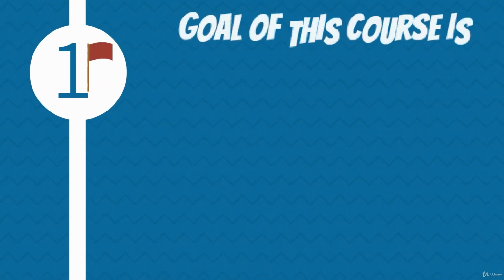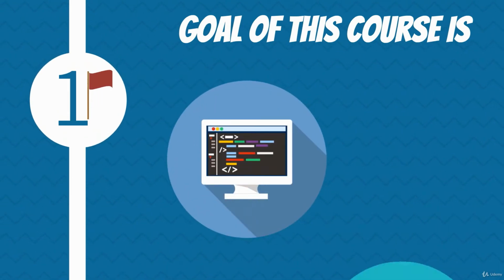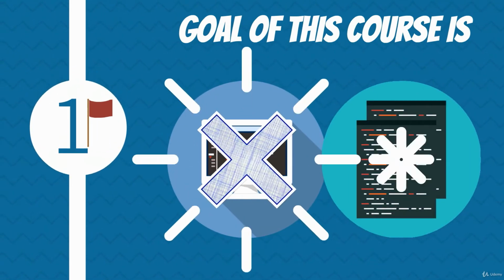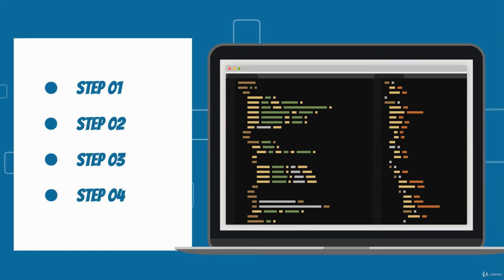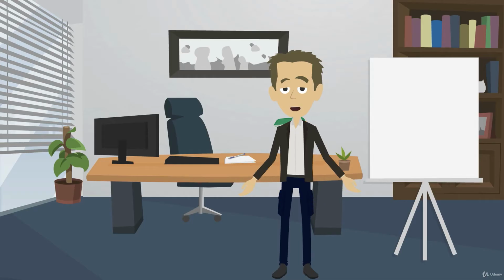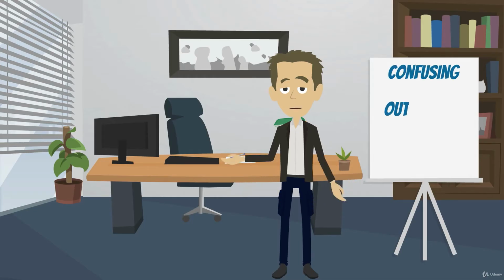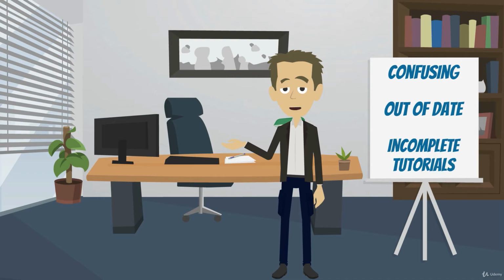Modern React with Redux [2020 Update] - Learn Web Development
Master React v16.6.3 and Redux with React Router, Webpack, and Create-React-App. Includes Hooks!
What you will learn on this course:
Build amazing single page applications with React JS and Redux
Master fundamental concepts behind structuring Redux applications
Realize the power of building composable components
Be the engineer who explains how Redux works to everyone else, because you know the fundamentals so well
Become fluent in the toolchain supporting React, including NPM, Webpack, Babel, and ES6/ES2015 Javascript syntax